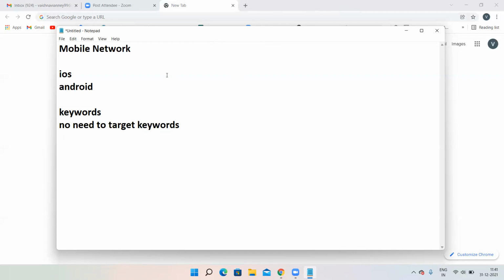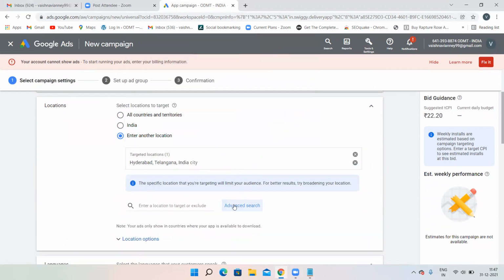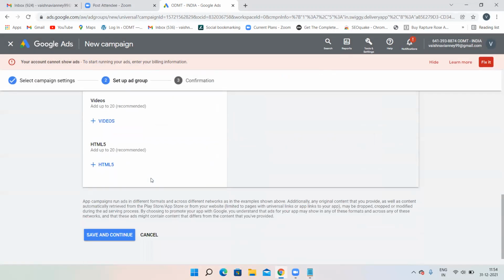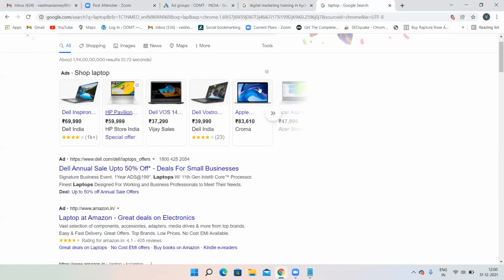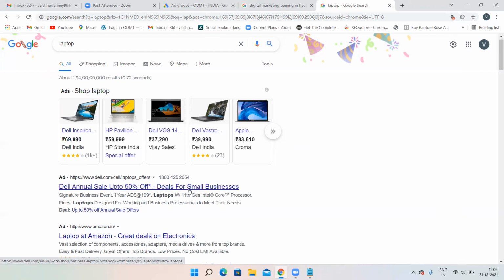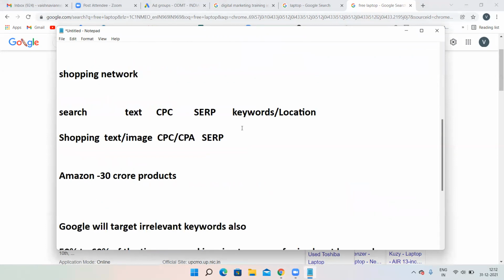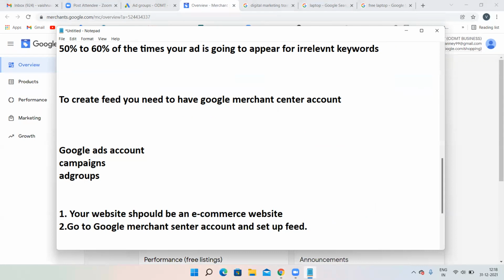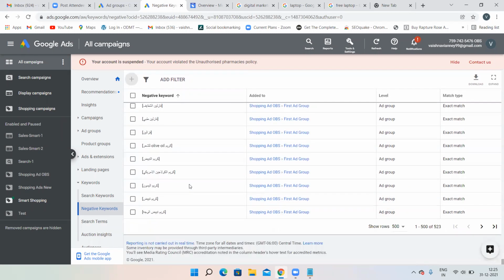How to create Mobile App Campaign in Google Ads | Introduction to Shopping Ads